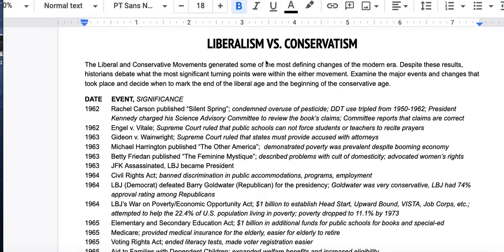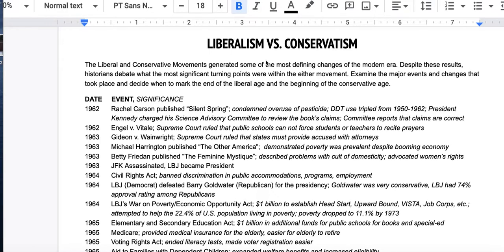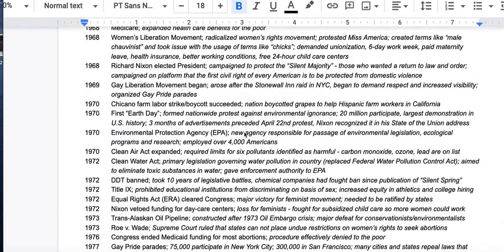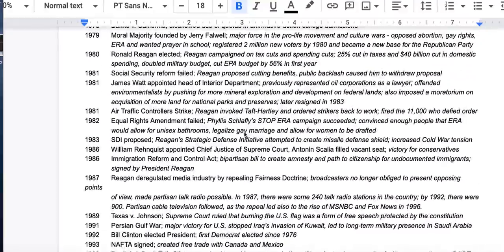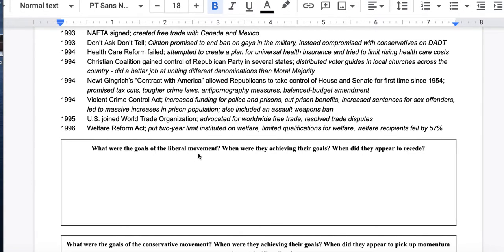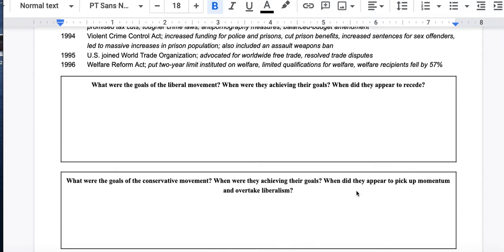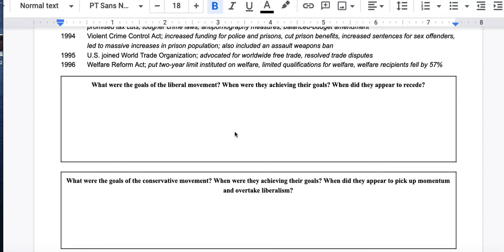Liberalism v Conservatism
To be viewed as instructions for APUSH Topics 8.12,8.14, 9.2 and  8.9